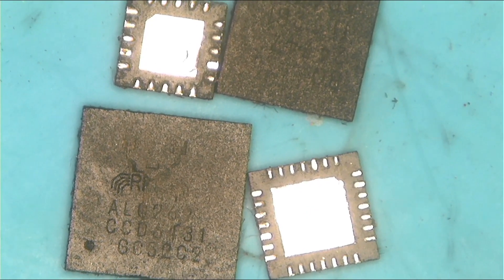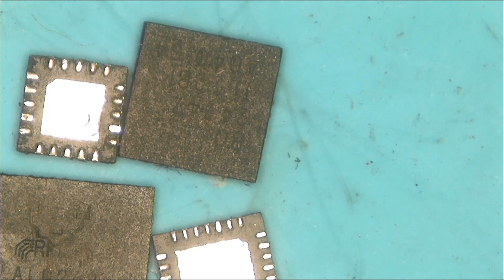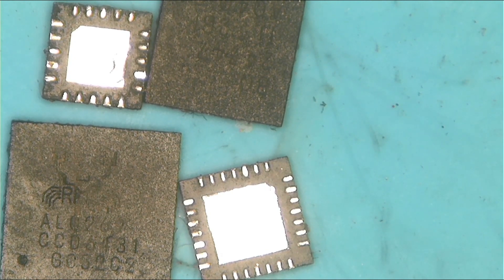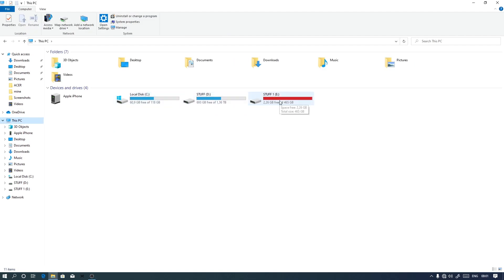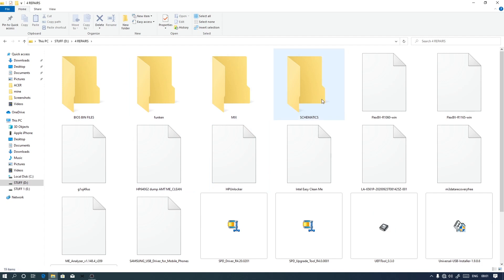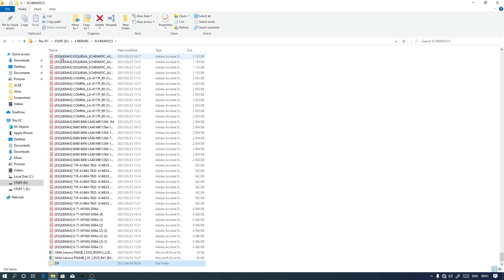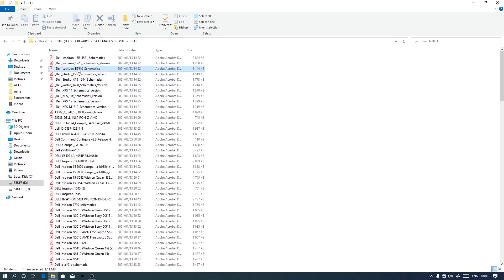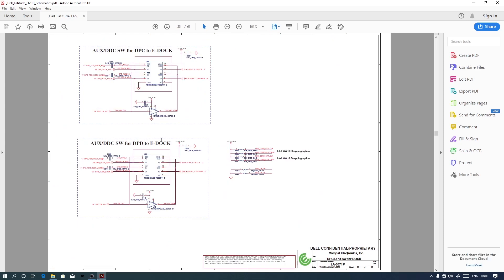Let learn about how IC (Chips) function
ChinaFix Book 📕